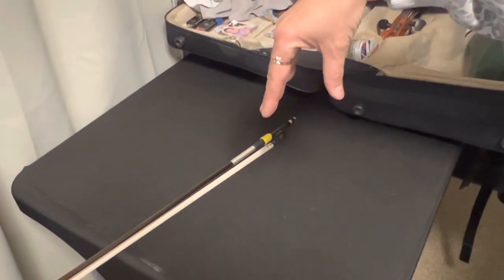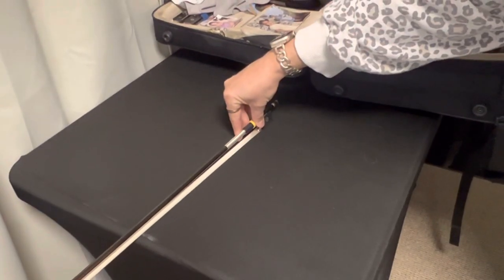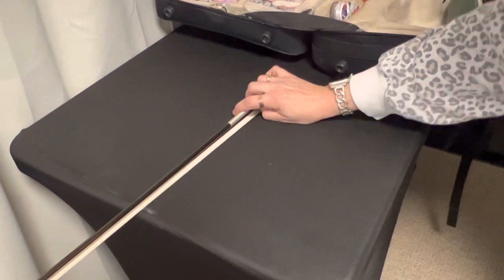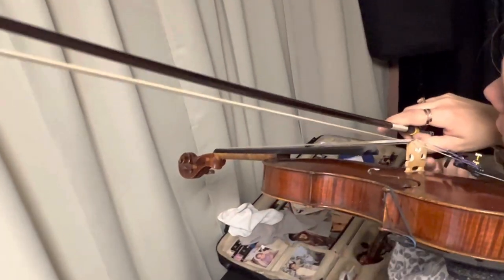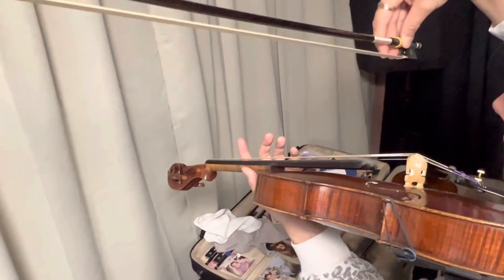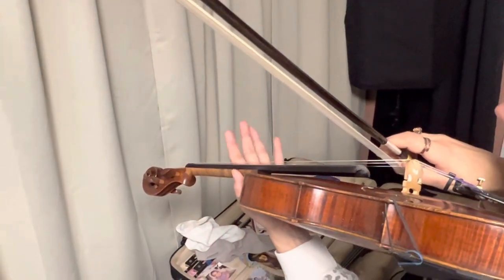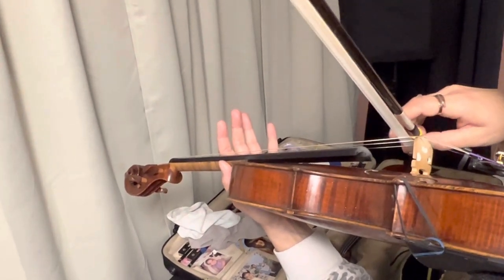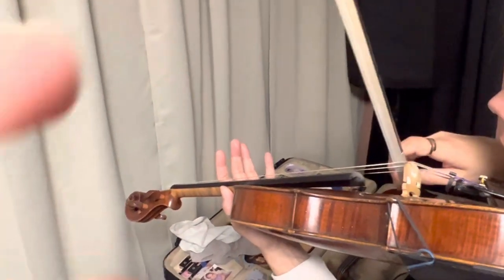Beginning Brush Stroke for Violin and Viola